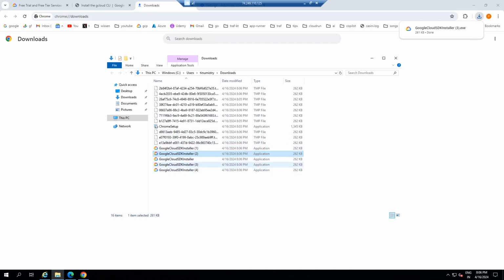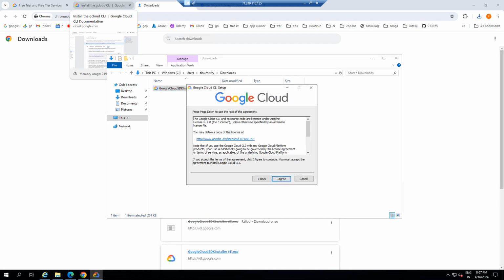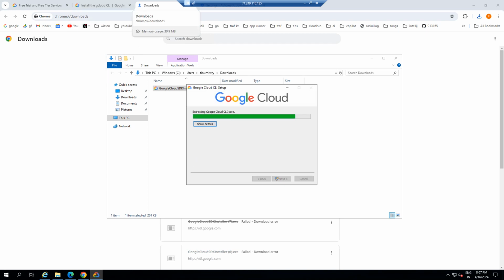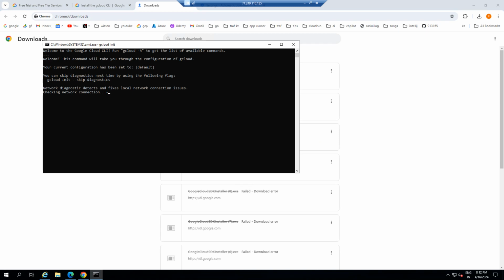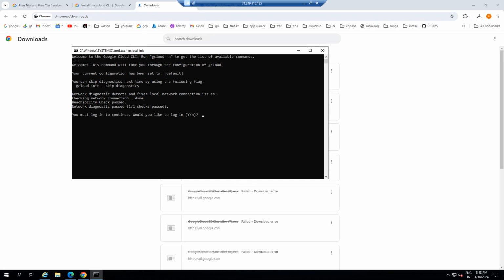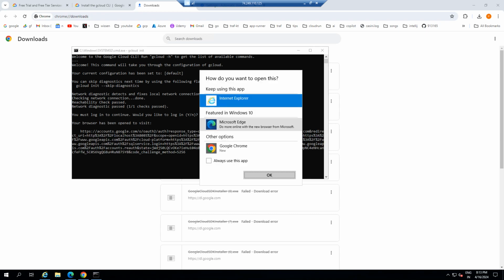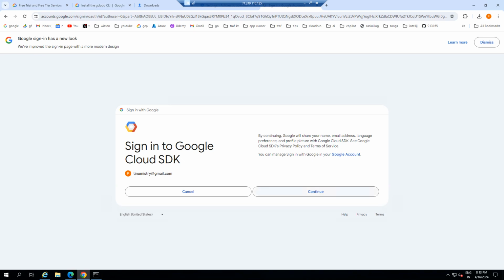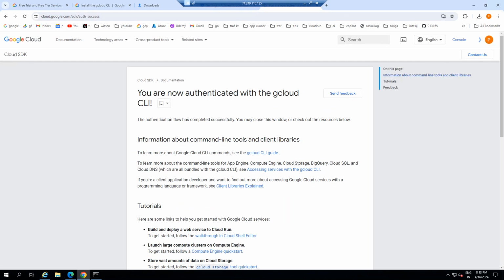Install google cloud (gcloud ) cli (command line) on windows